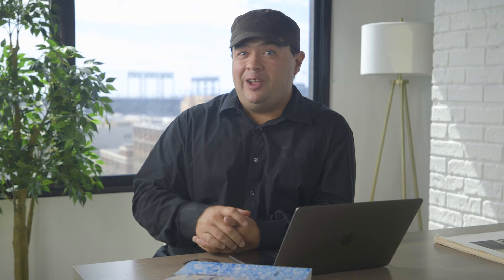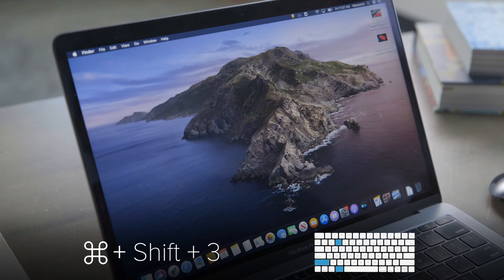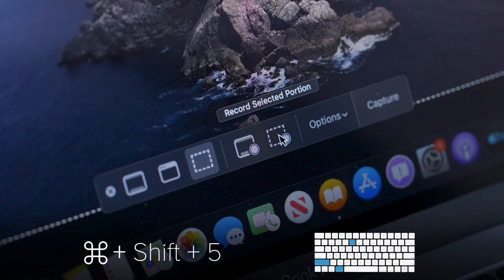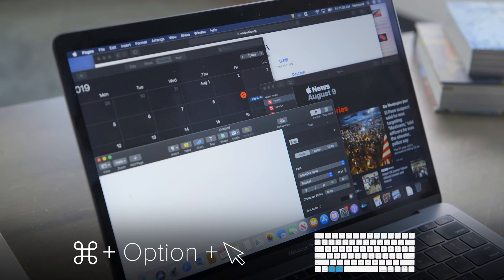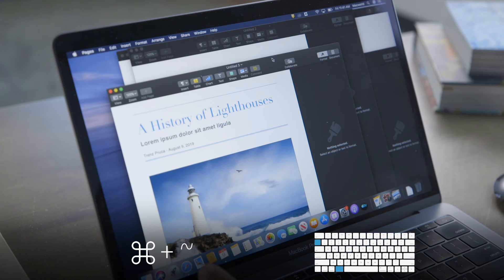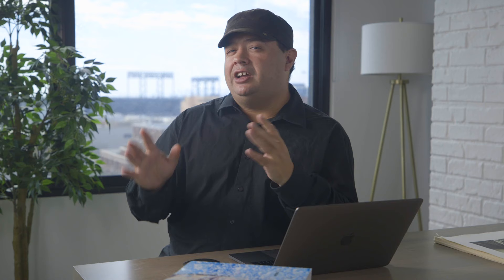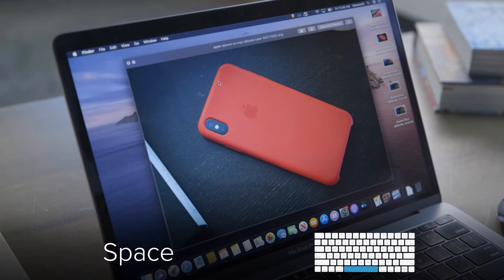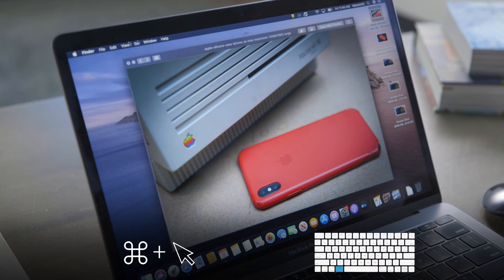10 incredibly useful Mac keyboard shortcuts you should be using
Want to take screenshots or quickly hide apps on your desktop? There’s a quick macOS keyboard shortcut for that—and plenty of other things, too! In this video, Macworld’s Leif Johnson shows you 10 great shortcuts (and variations on them) that will save a lot of time.

Master them, and you’ll rarely need to reach for your mouse. Most of these are Mac-specific, so we’ve avoided familiar cross-system shortcuts for copying, pasting, and things of the sort (although you should totally learn those, too).

⌘+Space bar: Open the Spotlight search tool
⌘+Q: Immediately quit any app
⌘+Shift+5: Take screenshots or record the screen
⌘+H: Hide apps instantly
⌘+Tab: Quickly switch between active apps
⌘+~: Switch between different windows in an app
⌘+L: Quickly access the search/address bar in Safari
⌘+Option+Q: Force-quit an App
⌘+Control+Q: Immediately lock your Mac
Click+Space Bar: Use Quick Look to preview files

We’ve also got a text version of this story on the main Macworld